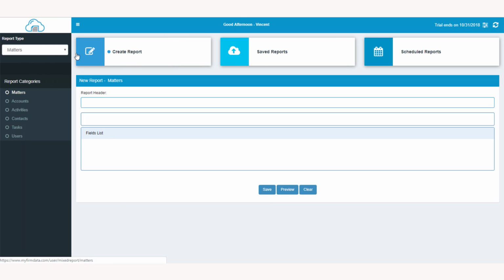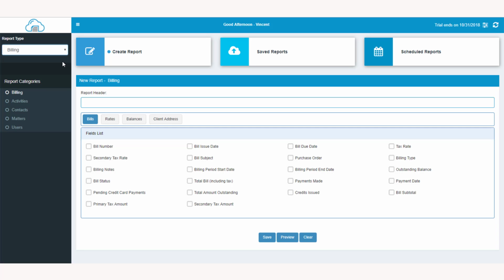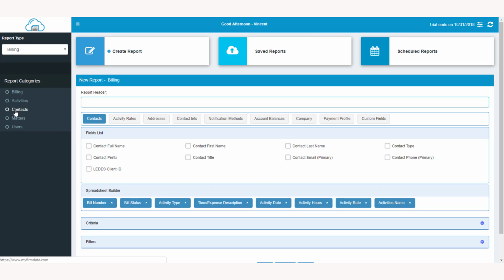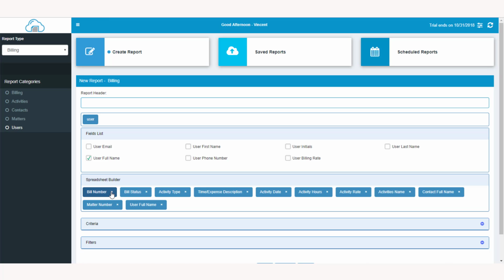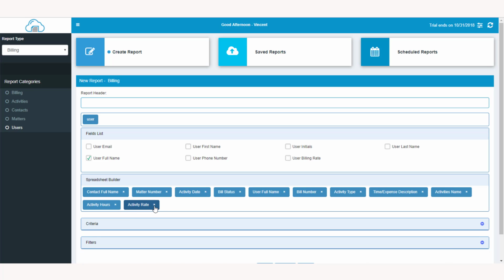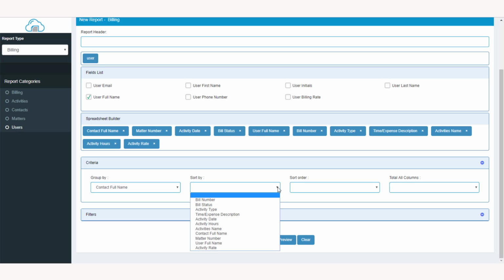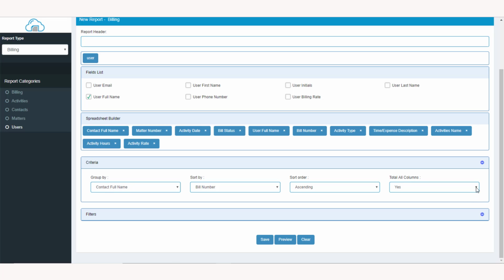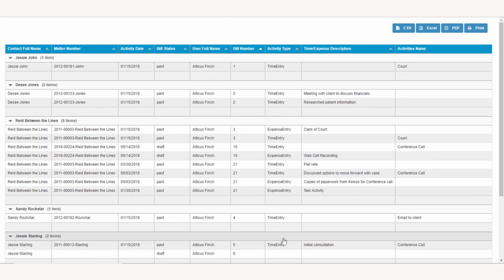Recreating Clio's Client Activity Report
This video tutorial describes the process of recreating Clio’s Client Activity Report with your data from Clio using the myFirmData custom reporting tool.